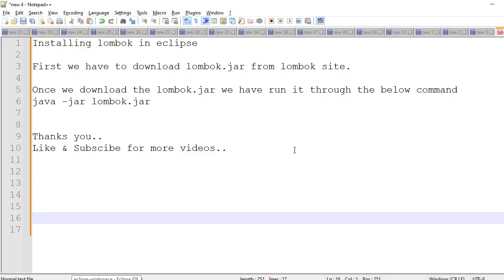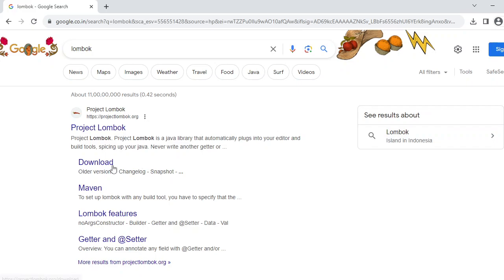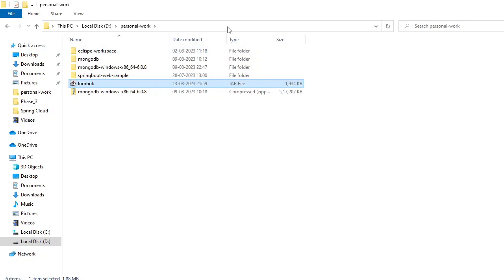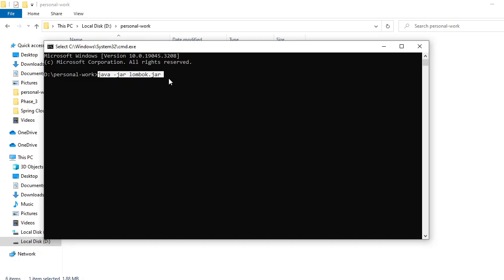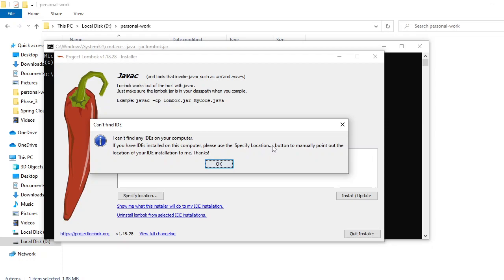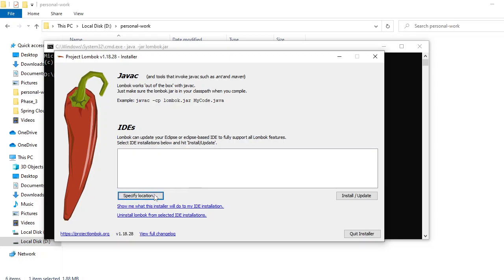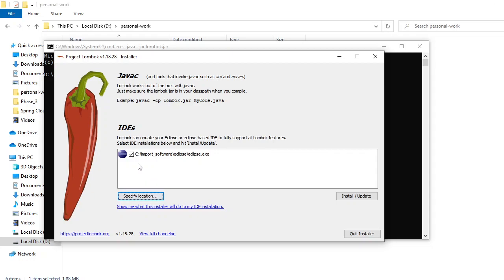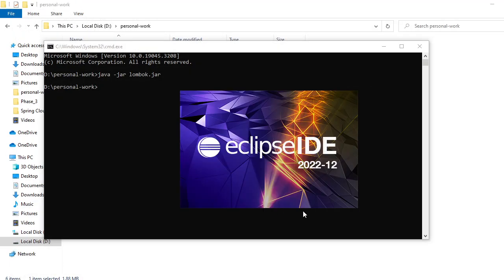Installing Lombok on Eclipse/STS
Installing lombok in eclipse

Once we download the lombok.jar we have run it through the below command
java -jar lombok.jar